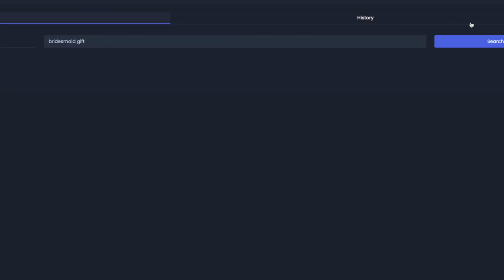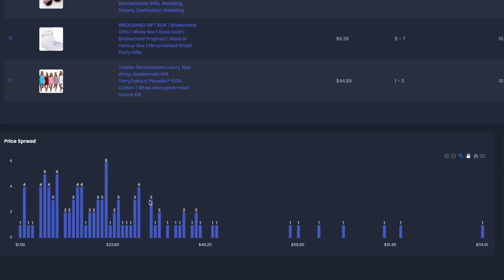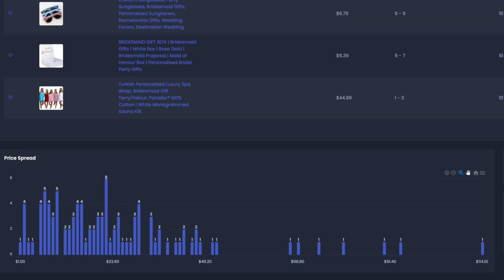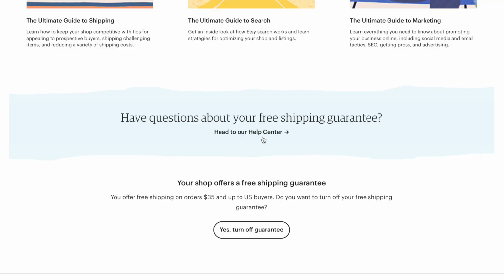Turn Etsy VIEWS into SALES 💰| Etsy Shop for Beginners 2024 | Selling on Etsy 2024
Ready for those Etsy views to convert to consistent sales and revenue?! This Etsy shop for Beginners tutorial will give you a major head start for selling on Etsy 2024. Knowing how to sell on Etsy can be super confusing when you're an Etsy beginner. Whether you're brand new to the Etsy seller world or you've been in the game for a while and just want to know how to increase Etsy sales, you're in the right place! Today I'm sharing my top 4 tips for optimizing your Etsy listings for conversion. These Etsy seller tips are sure to get you started on the path to Etsy success. Learn how to confidently sell on Etsy with this Etsy beginners video on how to start an Etsy shop and have real revenue come in. Make money online and live a life of financial freedom by selling on Etsy 2024. Today's video will shed light on Etsy SEO, Etsy business strategies, as well as tips for how to sell on Etsy for beginners. This tutorial is packed with Etsy tips for beginners 2024. Whether you're selling physical goods, Etsy print on demand products, digital products, or don't yet know what to sell on Etsy, you're in the right place to get started. Increase sales on Etsy by applying these 4 strategies and you'll be on your way to financial freedom in no time!

👉 Have your Etsy shop reviewed by Kate